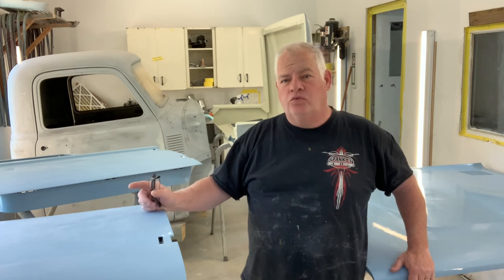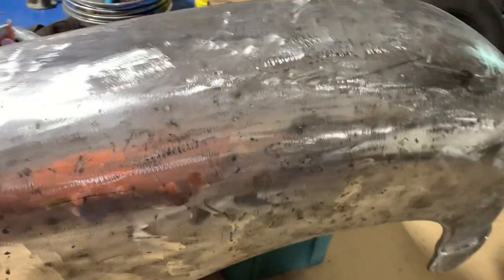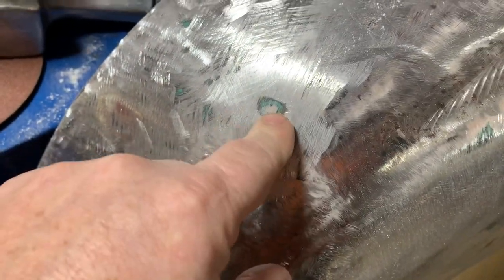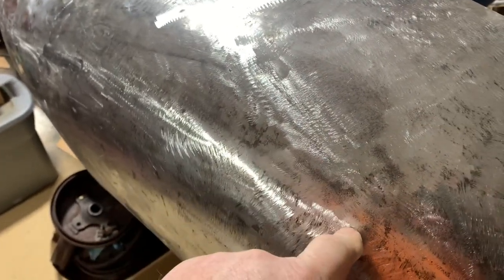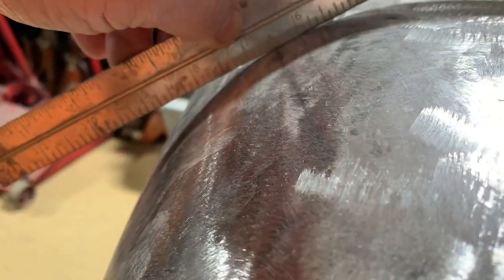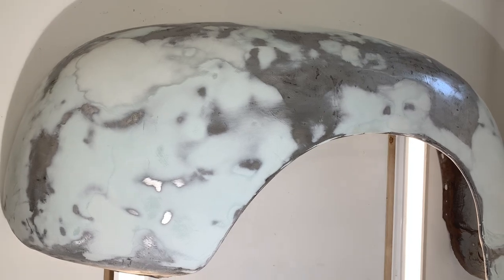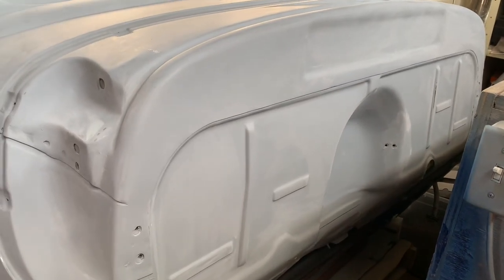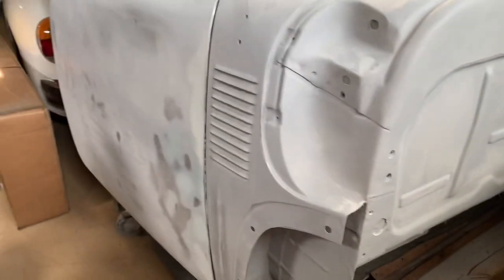New Series! 1955 Chevy Pickup Full Build - Episode 1 - Paint and Body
Follow me as I build this 1955 Chevy pickup (1st. Edition).  I’ve done some how to videos with it, but this will be the beginning on the series to now follow the rest of the full build. Body, paint, wiring, upholstery and much more. As always, tips and tricks from the business and lots of fun.